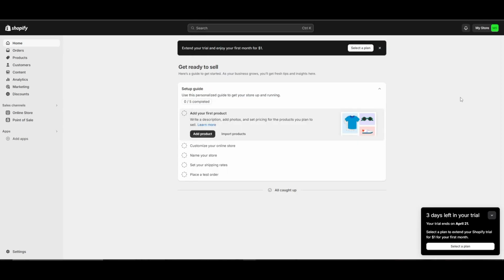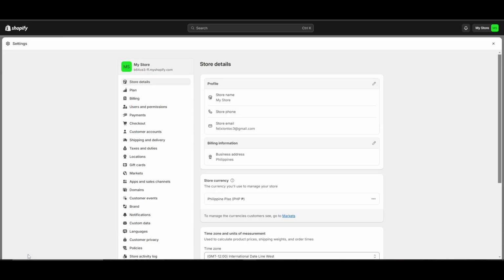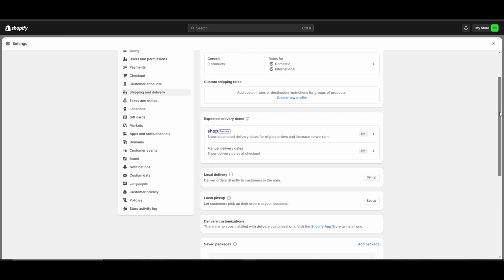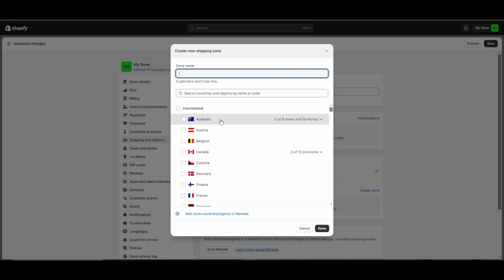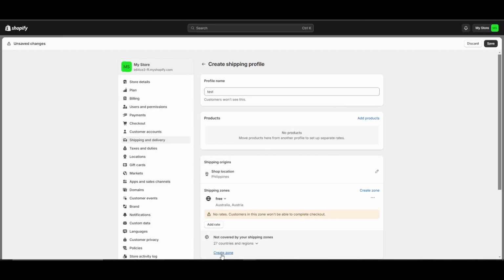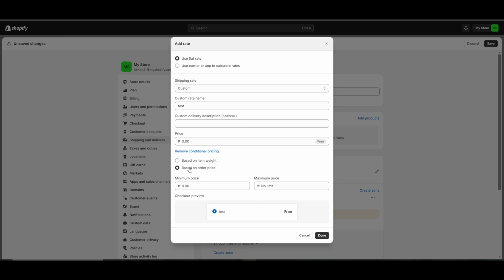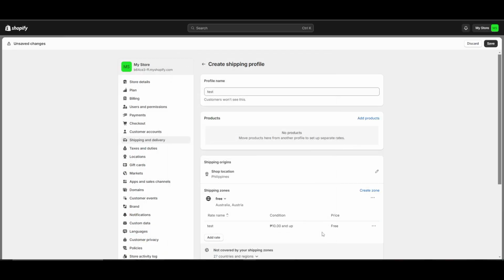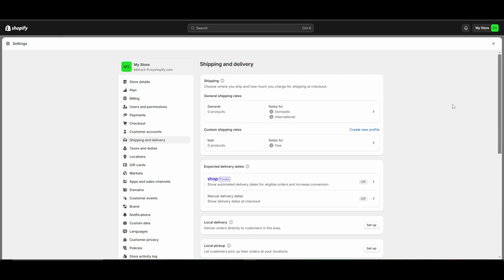How To Add Free Shipping Over A Certain Amount On Shopify (2024) Quick Guide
Unlock the potential of free shipping for Shopify users with our in-depth guide. Explore strategies to boost customer engagement, elevate average order values, and amplify your online store's success. Dive into our video tutorial for expert advice and actionable steps in deploying this impactful tactic.

🕒 Timestamps:
00:00 Introduction
00:09 First step to do
00:20 Creating new profile
00:24 Adding Products
00:47 Adding Conditional Rate
01:28 Ending